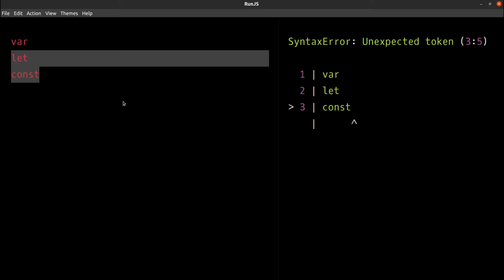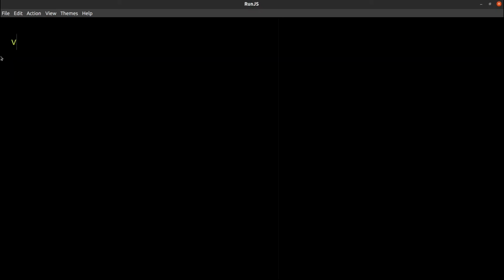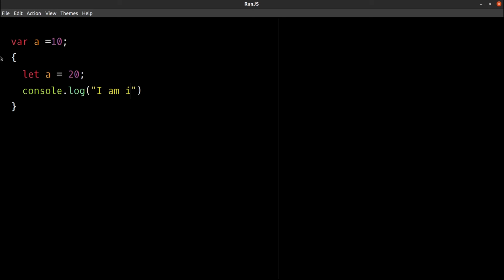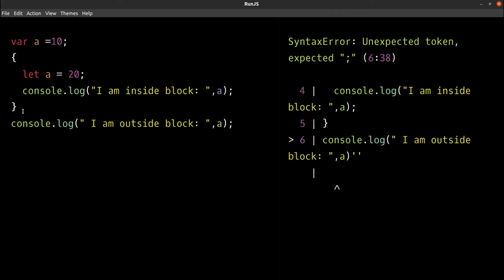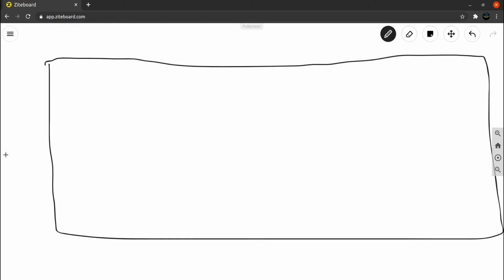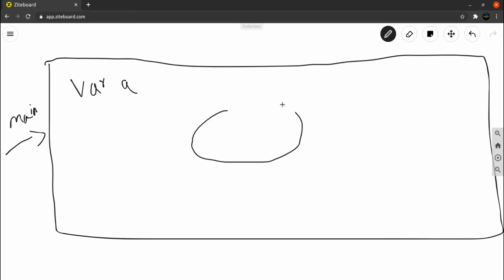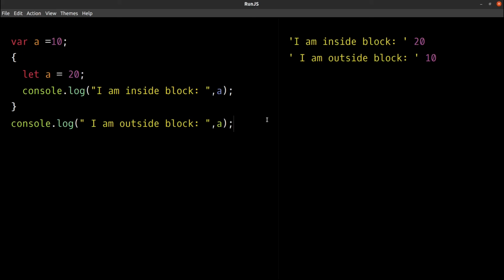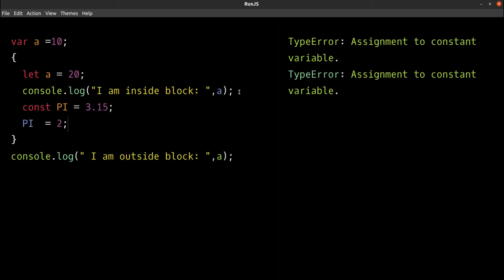VARIABLE TYPES IN JAVASCRIPT | JAVASCRIPT BASICS FOR BEGINNERS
This video explains the basics of Javascript Variables - var, let and const

0:00 - Start
0:08 - Difference between var and let
2:35 - Difference between let and const